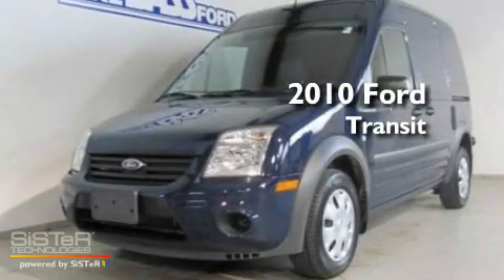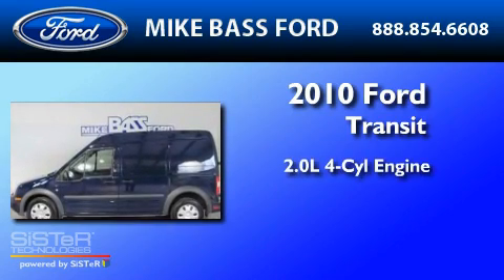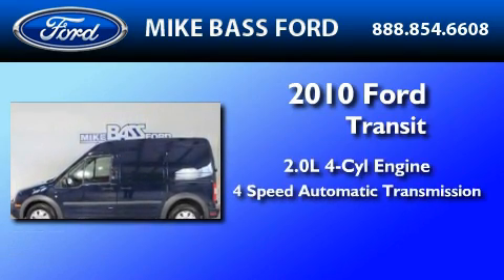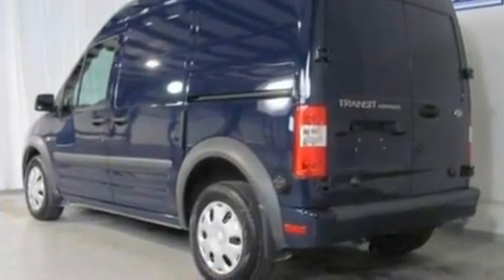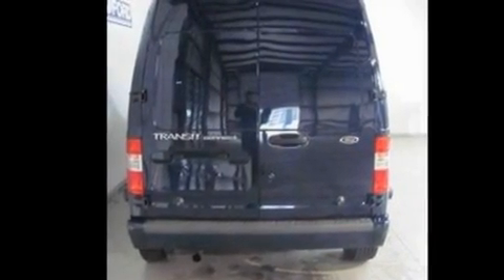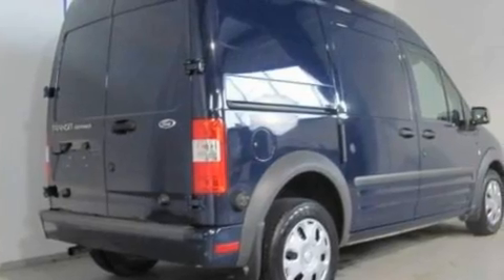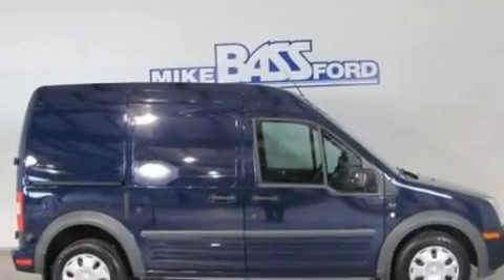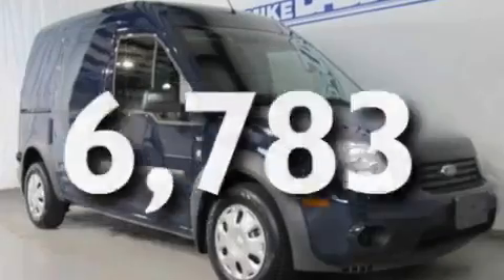2010 FORD TRANSIT CONNECT Sheffield Village OH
Year : 2010

 Make : FORD

 Model : TRANSIT CONNECT

 Engine : 2.0L I4

 Trans . : AUTO 4SPD

 Exterior : DARK BLUE

 Miles : 6,783

 5050 Detroit Road

 2010 FORD TRANSIT CONNECT Sheffield Village  OH